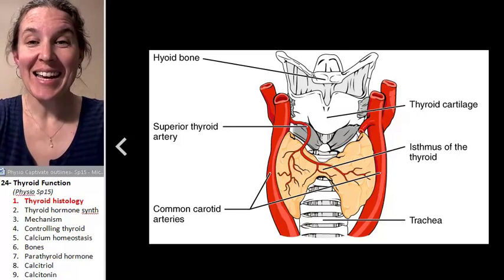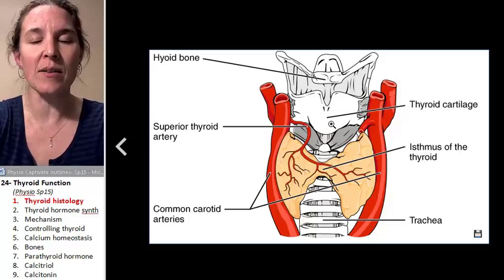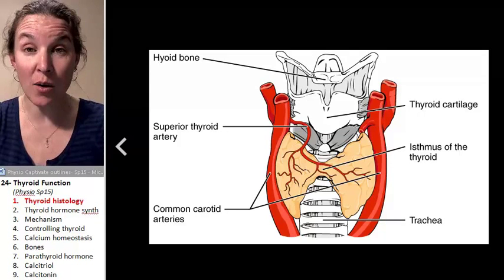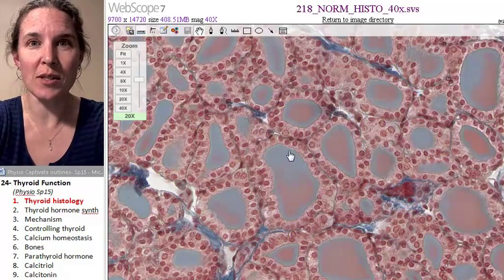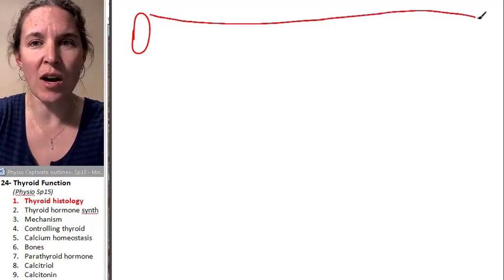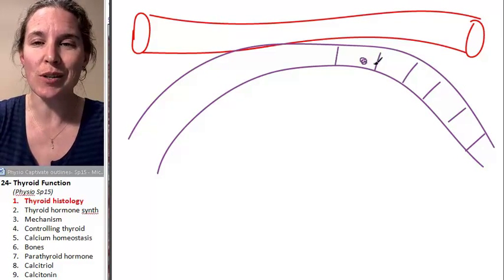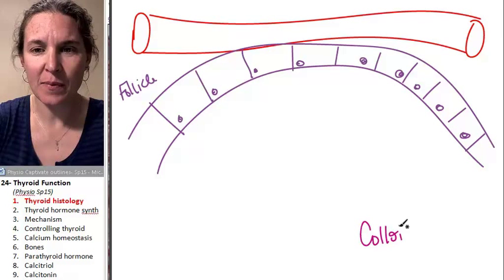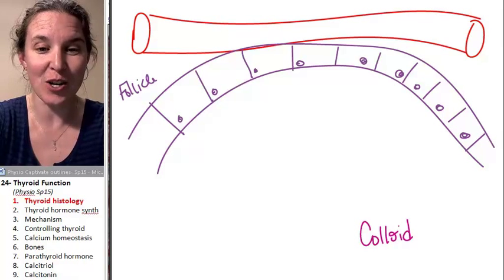Thyroid 1- Anatomy and histology